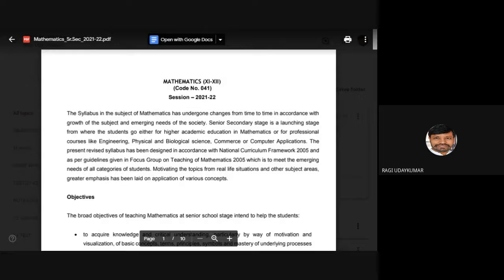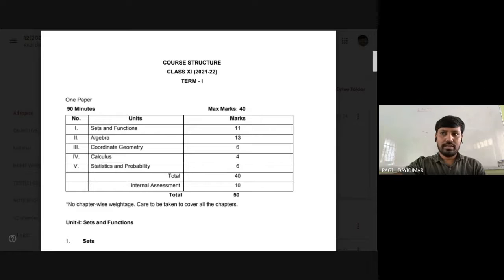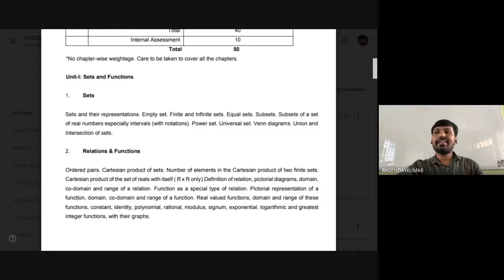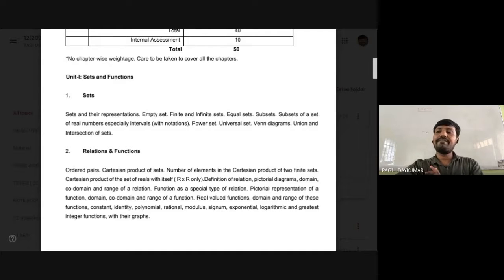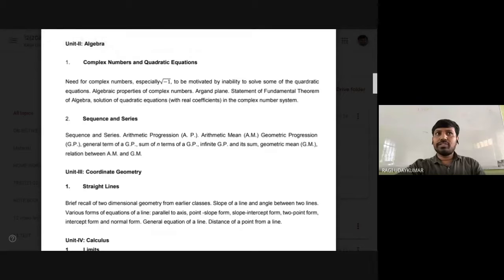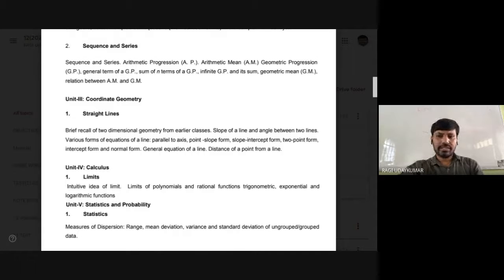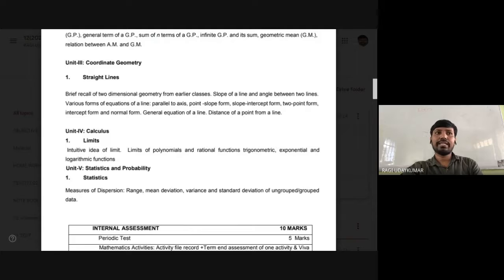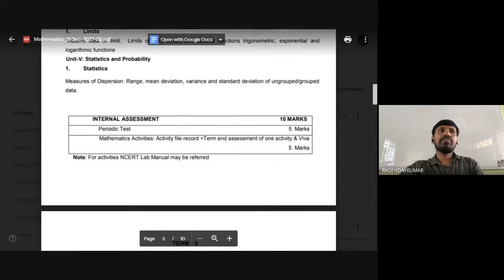CLASS11#MATHS#NCERT# 21 22 TERM 1 SYLLABUS